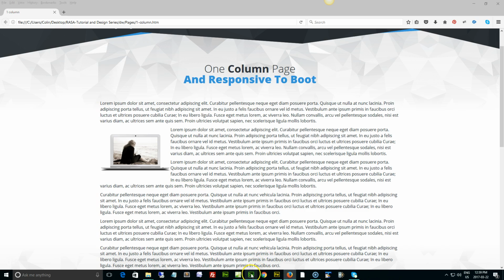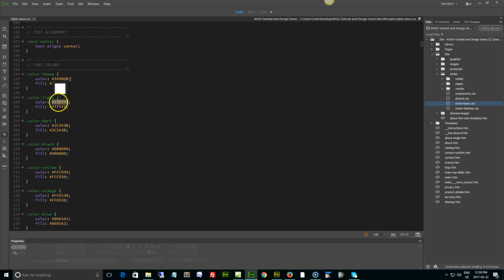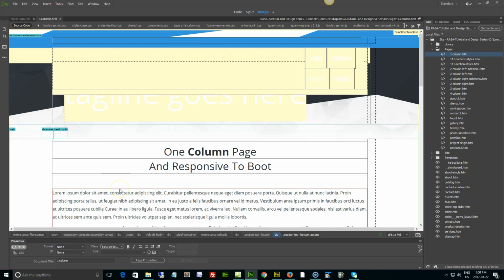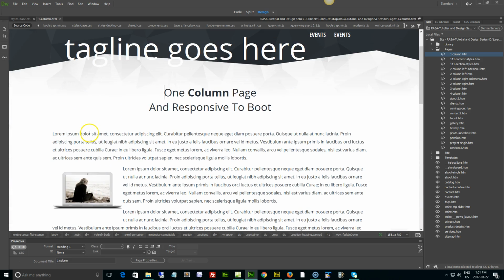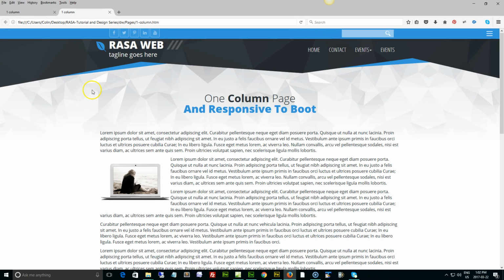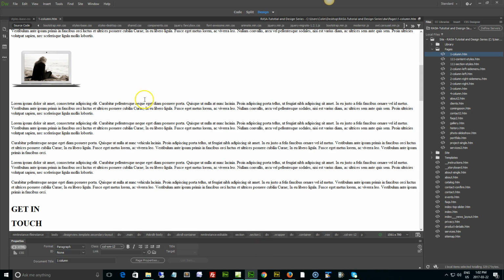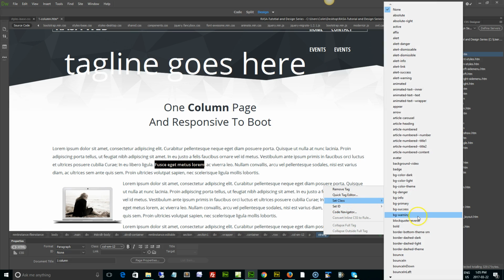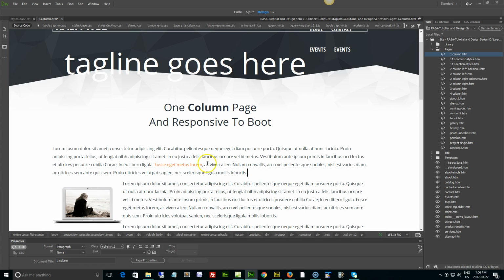i3dThemes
Information and tutorials on Mobile Responsive Bootstrap templates: Premium WordPress Themes: Website Templates: Plugins Including